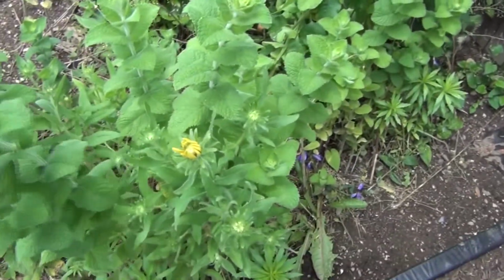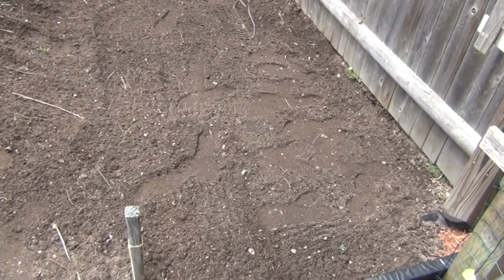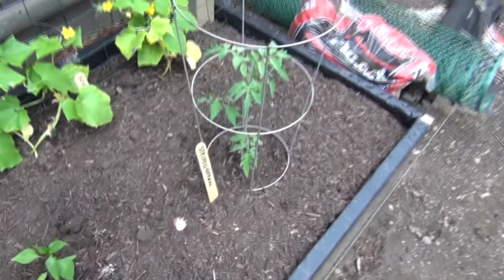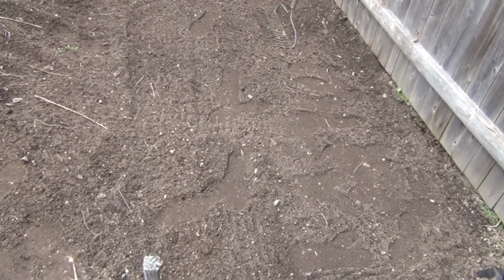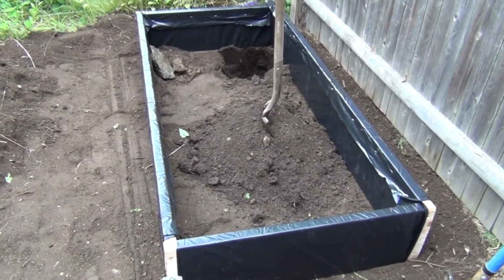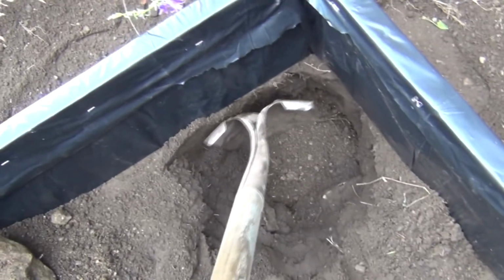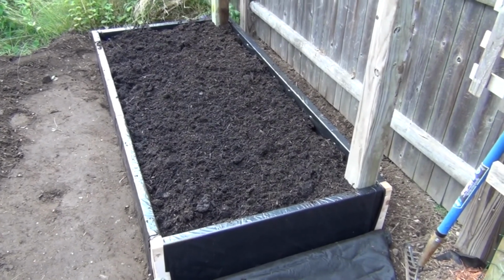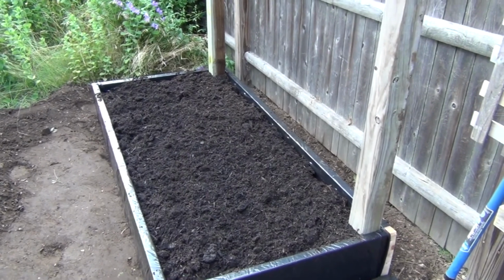Building another raised bed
How to build a raised bed.